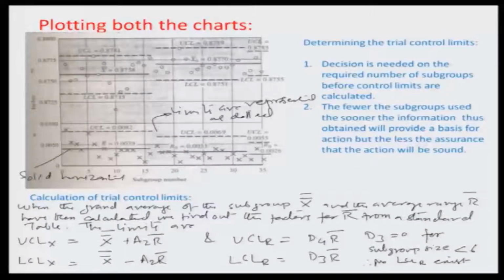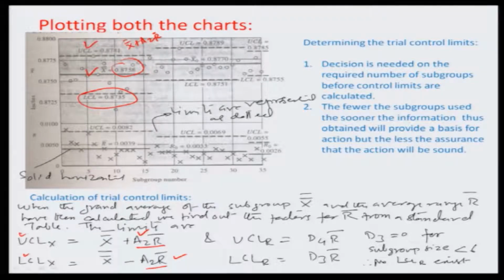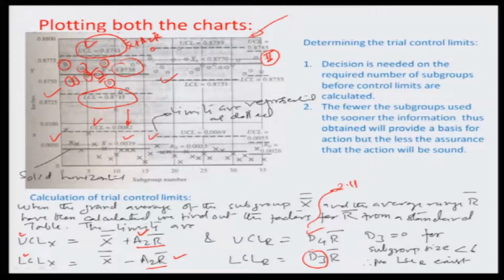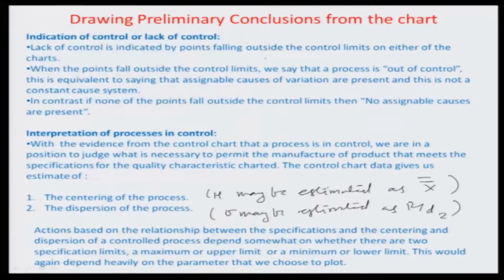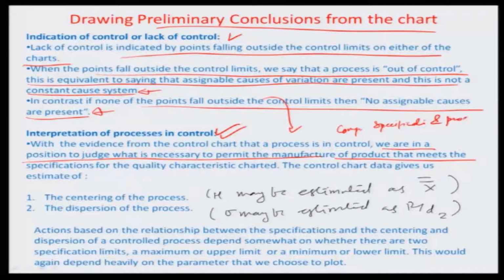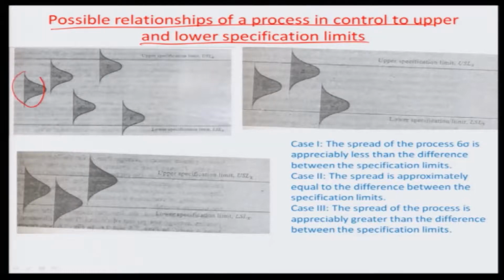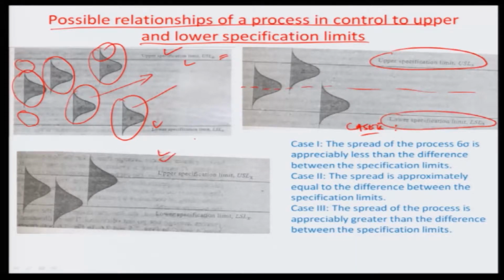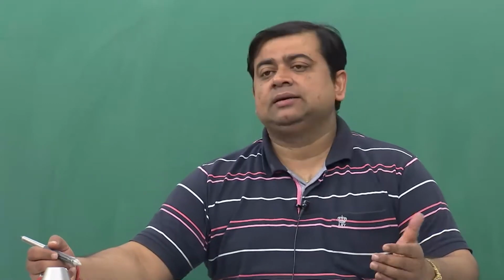Plotting methods for control charts